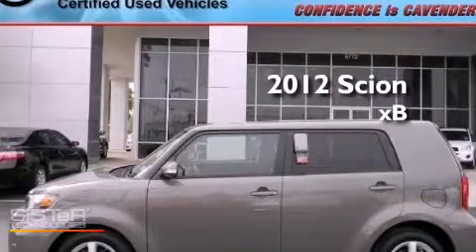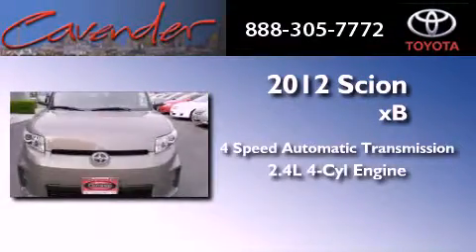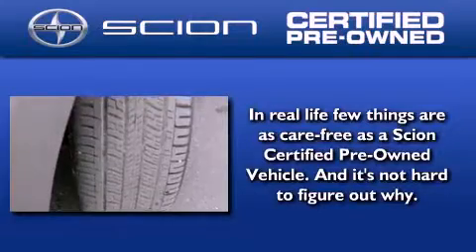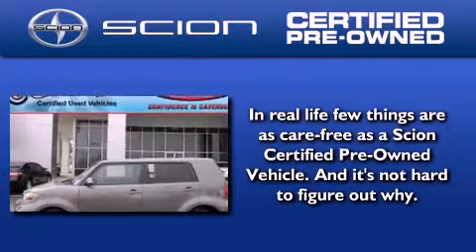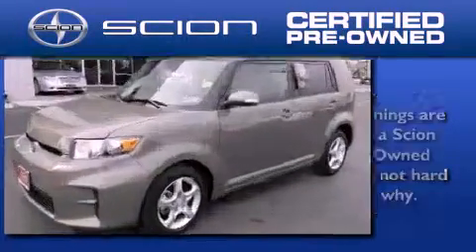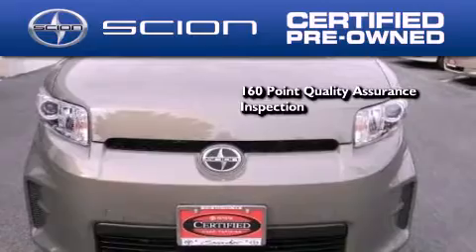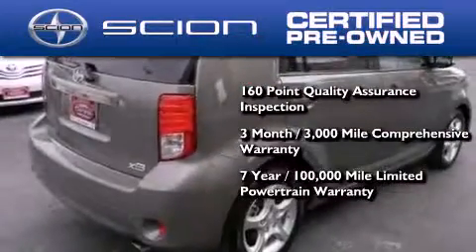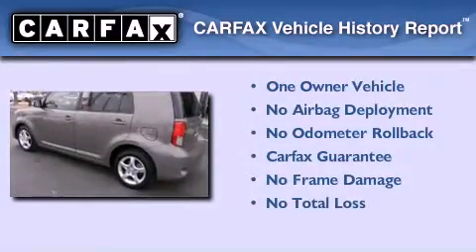Certified 2012 Scion xB San Antonio Texas 78238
Year : 2012
 Make : Scion
 Model : xB
 Engine : Gas I4 2.4L/144
 Trans . : Automatic
 Exterior : Brown
 Miles : 1,982
 Interior : Black
 Stock : 16786P

 5730 N.W. Loop 410

 2012 Scion xB San Antonio Texas